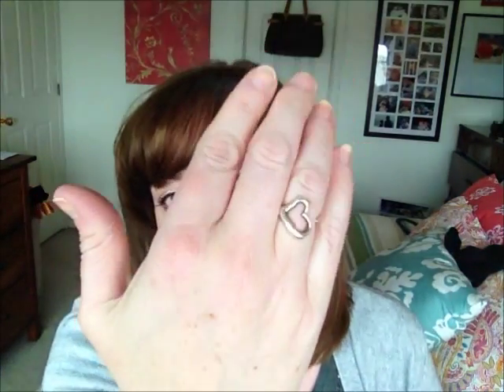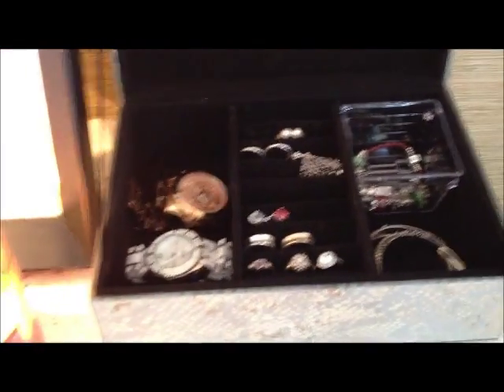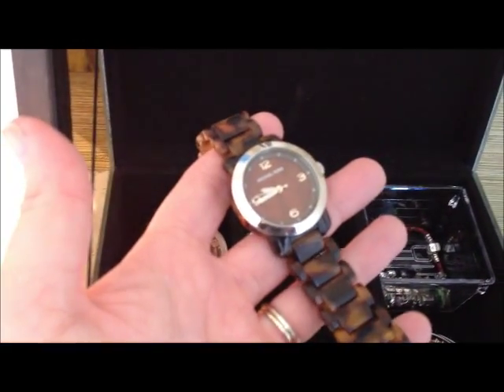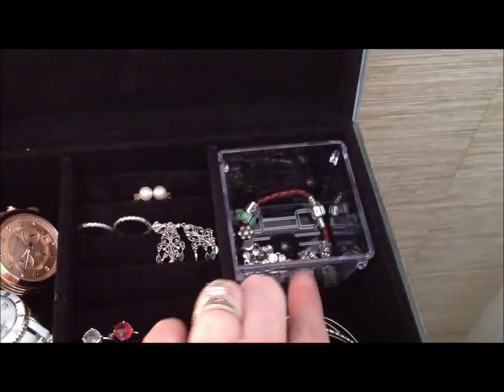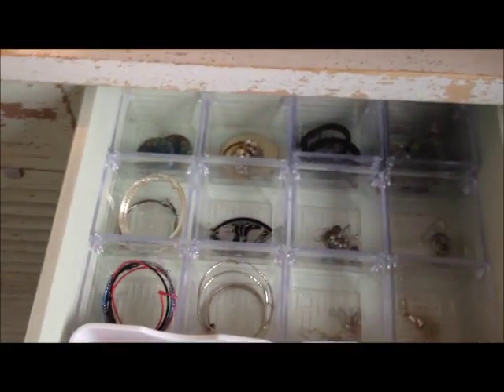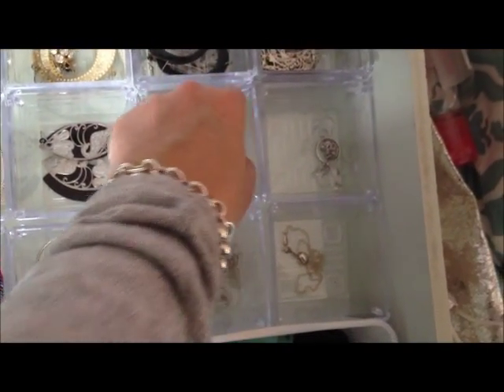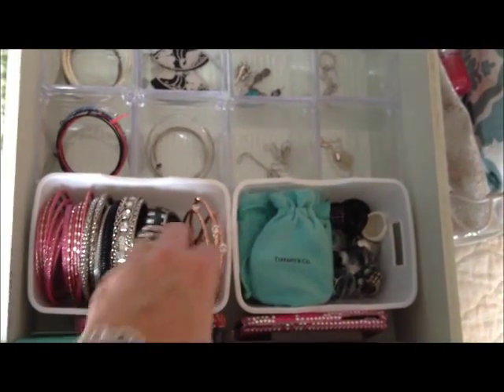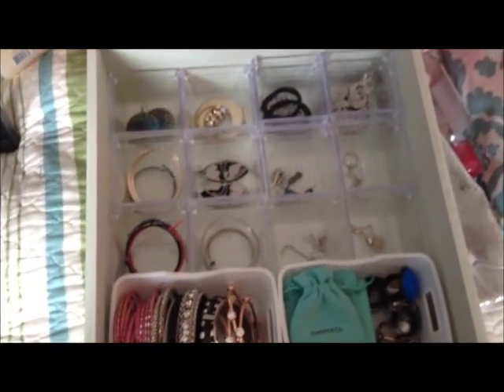Requested Video: jewelry collection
NEW! Instagram: juligooli72